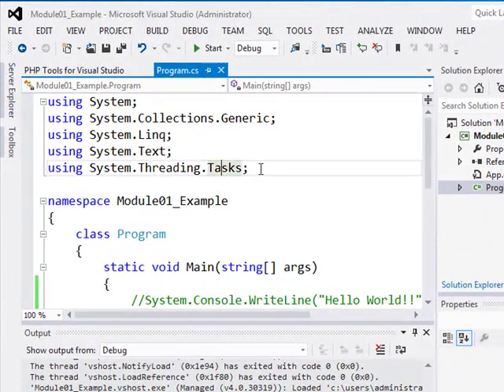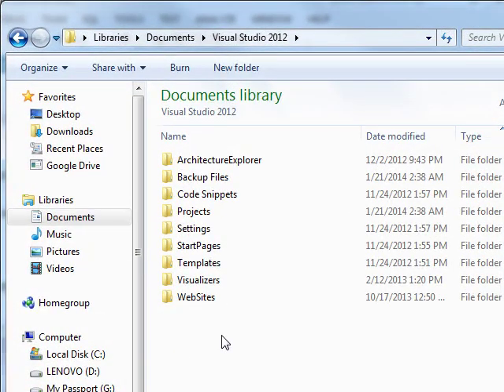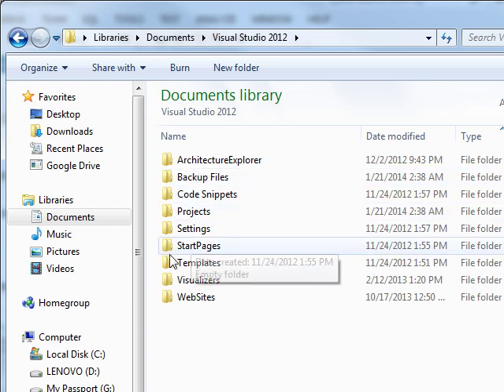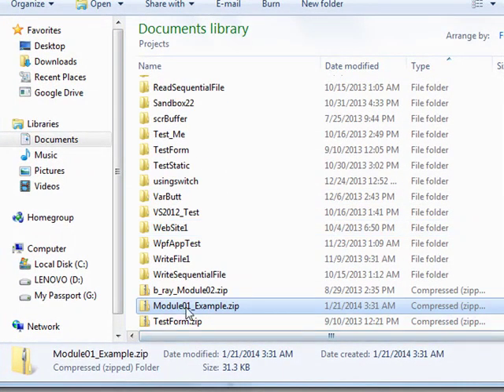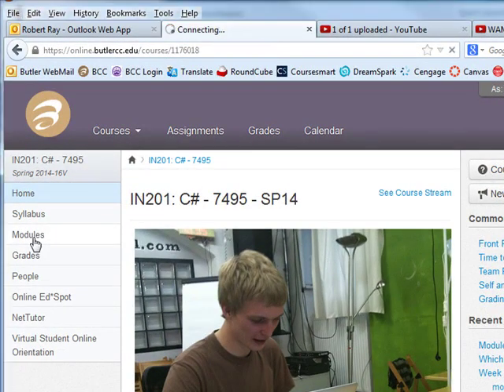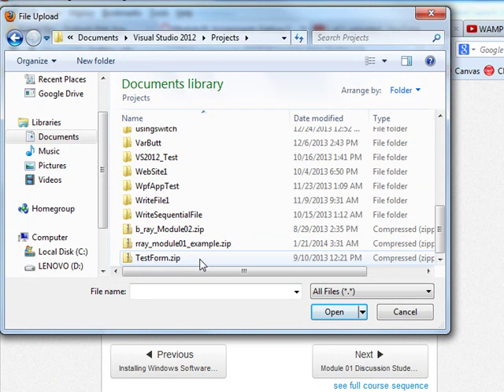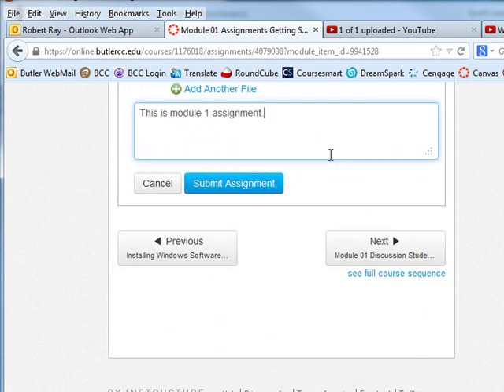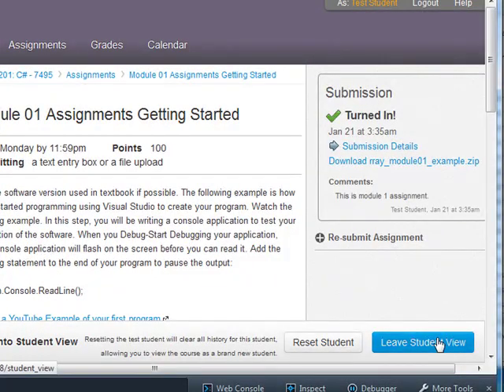Upload an Assignment